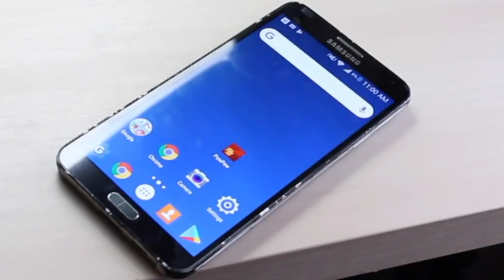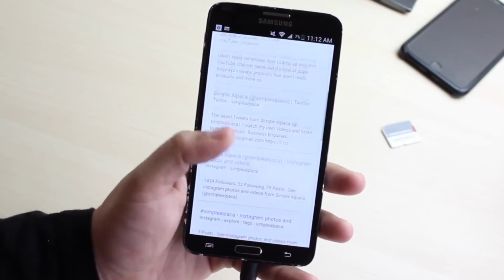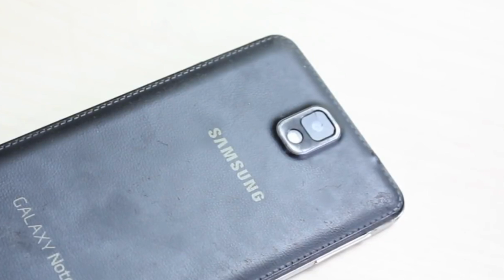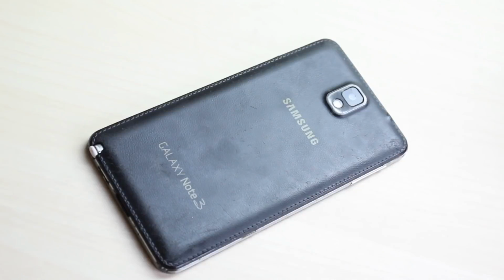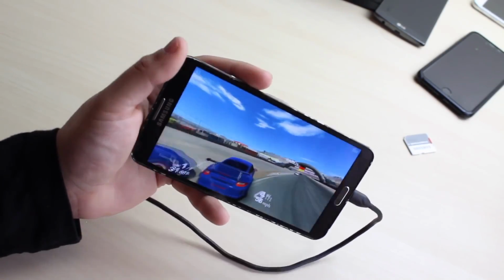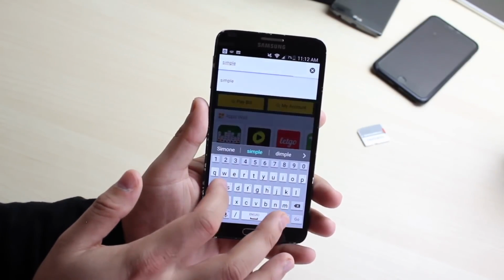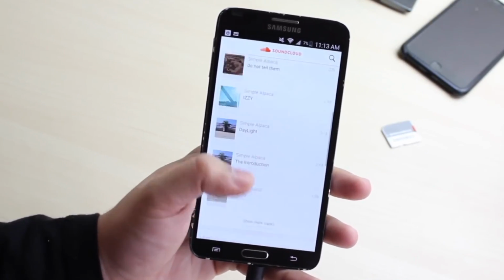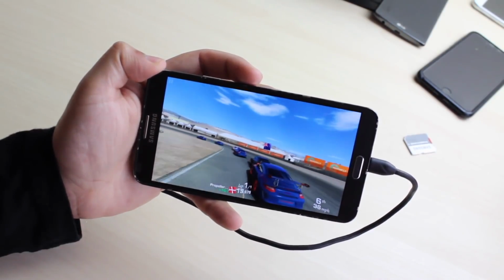Samsung Galaxy Note 3 In LATE 2018! (Still Worth It?) (Review)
The iPhone 6s Plus was one of the best phones that was ever released, and at this point, I would consider it a timeless masterpiece